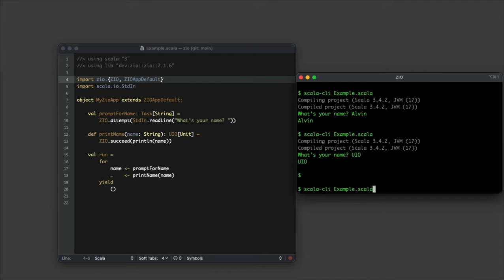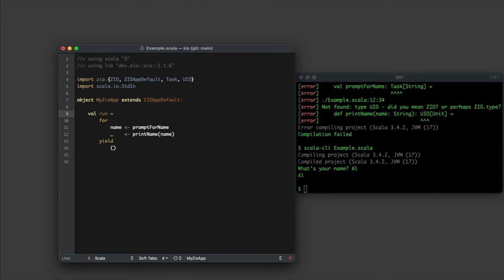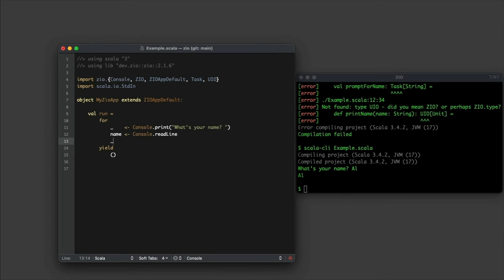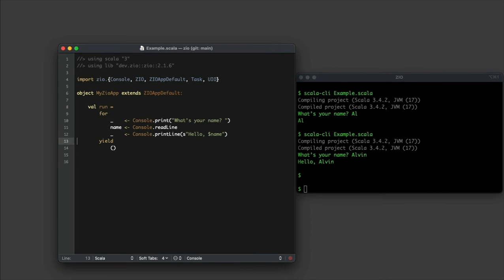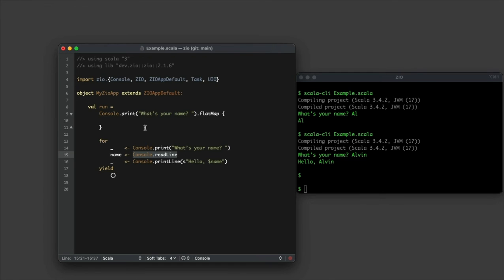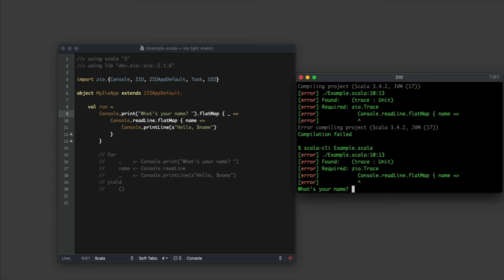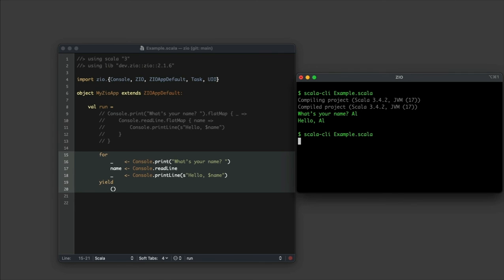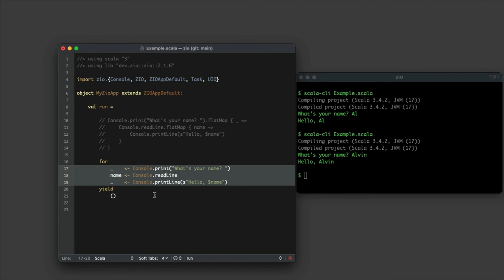6. Hello, World: Step 7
In this video we’ll switch from our homemade reading and printing functions and start using the built-in ZIO Console object.

During this process I’ll make the zio.* imports more clear, and then I’ll also show how to go backwards from a for-expression to using a series of flatMap calls.